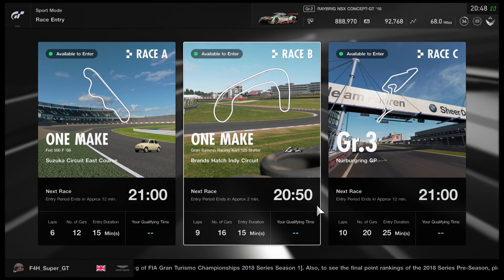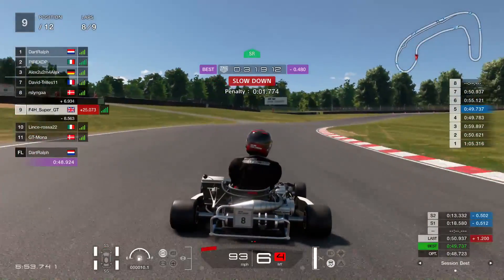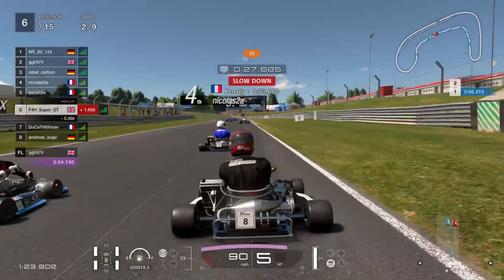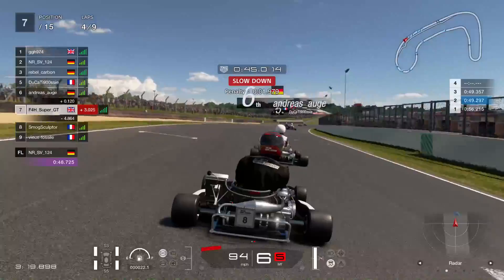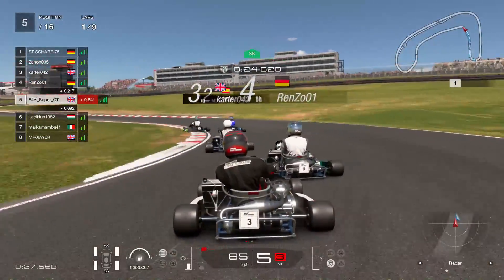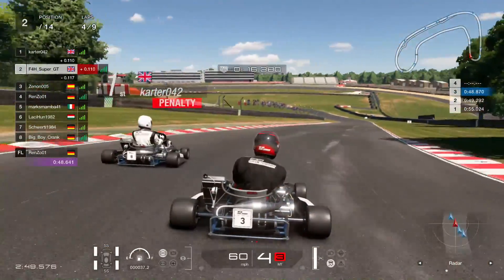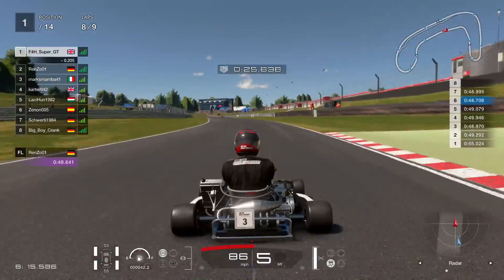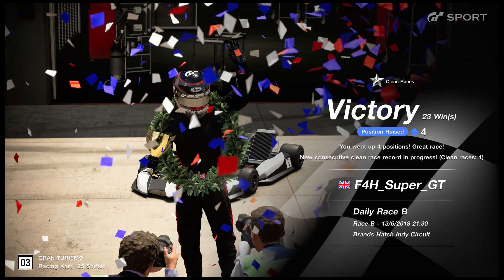Gran Turismo Sport: Kart Races Are Mental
Gran Turismo Sport gameplay of some kart races around the Brands Hatch indy circuit. Karts don't often appear in the daily races on this game so it would be rude to give them a try!

ADD:
►XBL : F4H Super GT
►PSN : F4H_Super_GT
►iRacing: Steve Alvarez Brown
►Steam: SteveAlvarez

My Setup:

►Samson Microphone